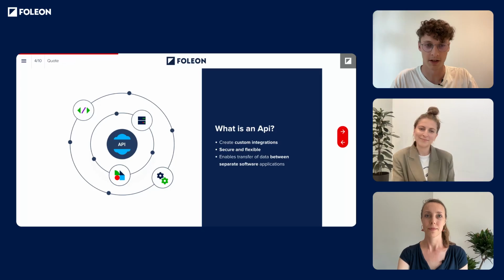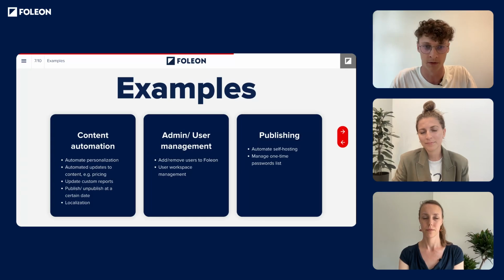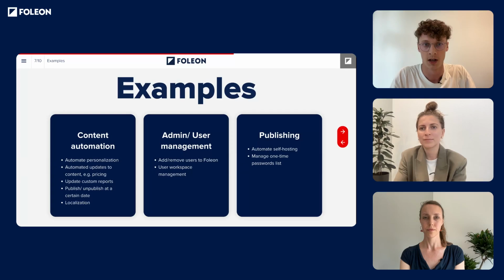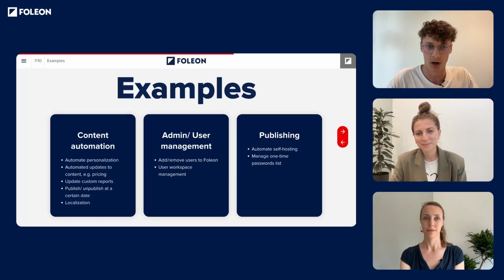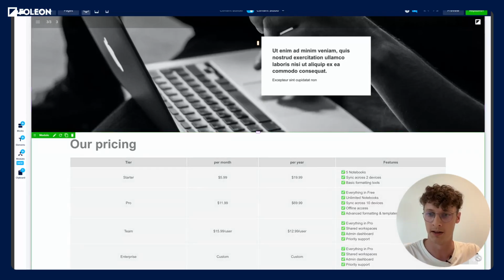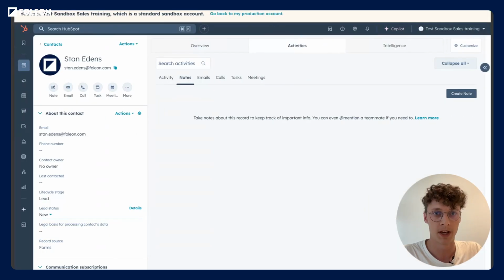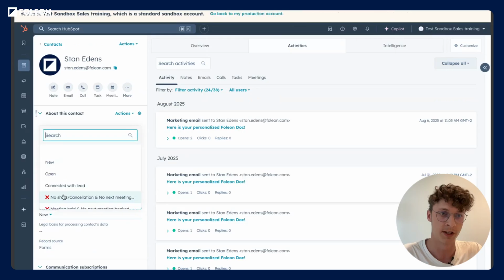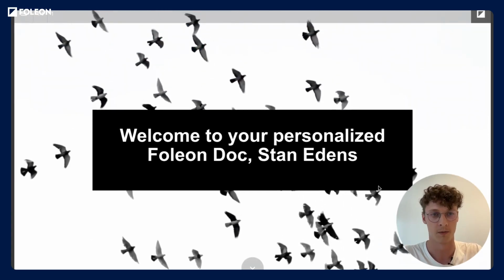Webinar | Foleon API: How you can benefit from integrating with our API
Foleon API: How you can benefit from integrating with our API

In this on-demand webinar, you'll learn:
- What the Foleon API is.
- How other customers use and benefit from the API integration.
- What's possible for your organization to start integrating the API.

What is Foleon's API?
The Foleon API enables you to seamlessly integrate our platform with your own systems or applications, empowering faster, smarter workflows. In fact, the same API powers the Foleon platform itself.